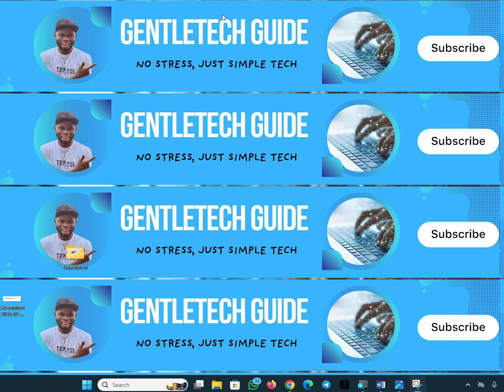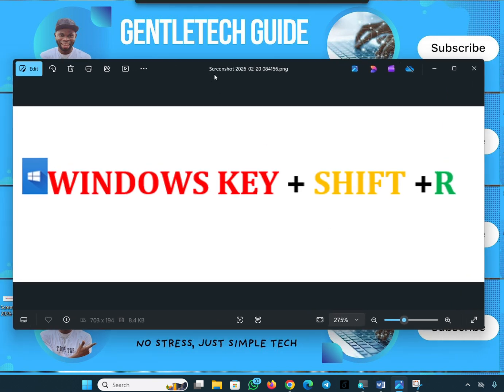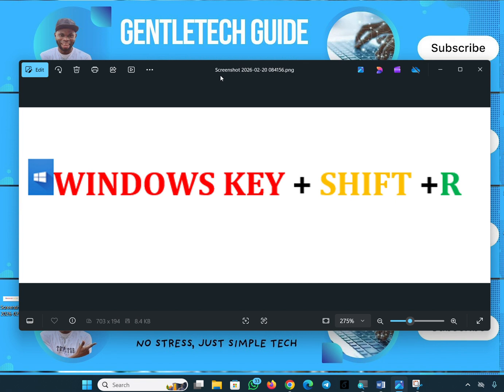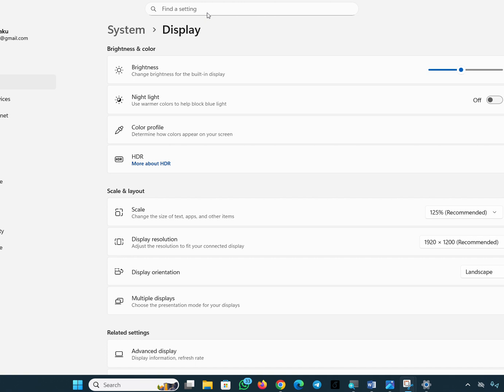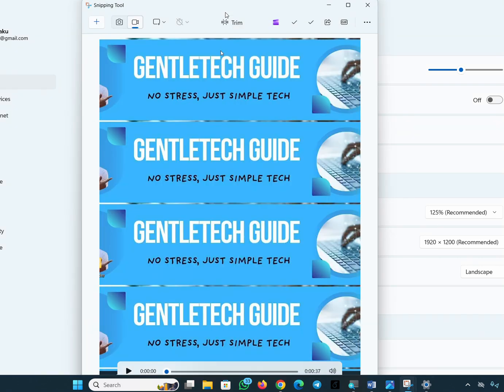💻🎥 How to Record Your Laptop Screen (No Software Needed) | Step-by-Step Guide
Want to record your laptop screen without installing any software? 💻🎥 In this step-by-step guide, you’ll learn how to screen record on Windows using built-in tools—fast, easy, and completely free!

Whether you're creating tutorials, recording gameplay, or saving important content, this method works perfectly on both Windows 10 and Windows 11.

💡 In this video, you’ll learn:

How to record your screen without software
Built-in screen recorder on Windows
How to record videos with audio
Tips for high-quality screen recording
Save and access your recordings بسهولة

No downloads, no stress—just simple steps to get started instantly!

1. Apple Airpods pro(Wireless Earbuds
2. Echo Dot (Smart Speaker)
3. Fire TV Stick 4k Max
4. Kindle Paperwhite(E-Reader)
5. Anker Powercore Portable power Bank
6. Smartwatch
7. Rugged Android Smartphone
8. Laptop